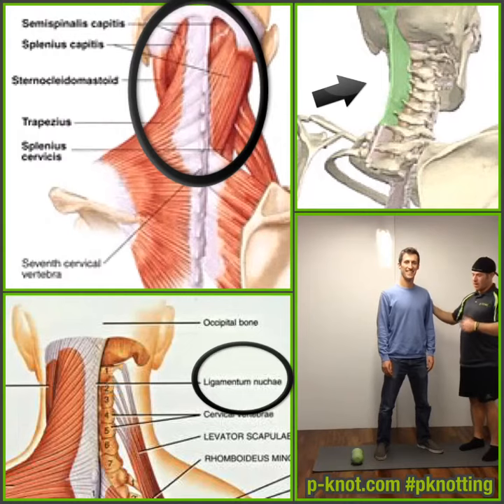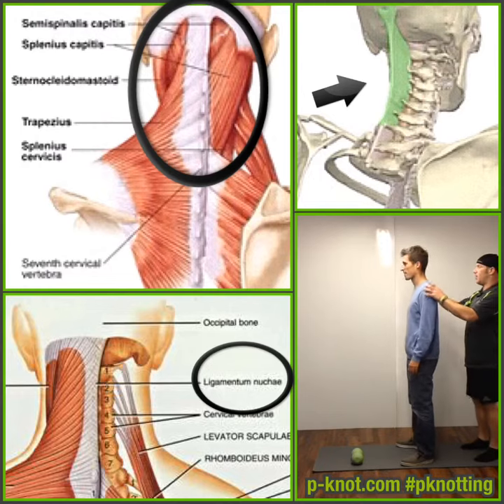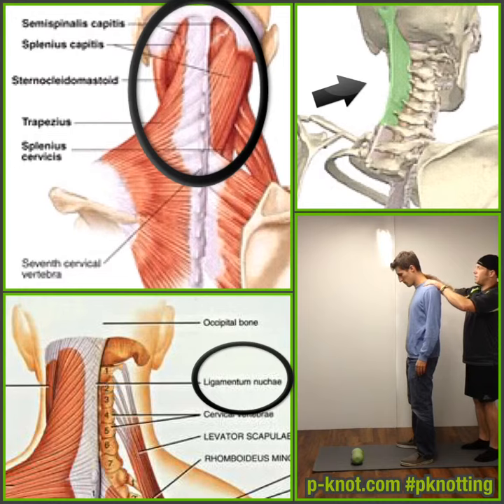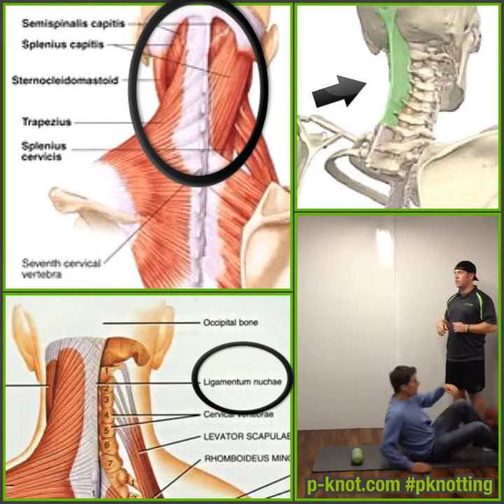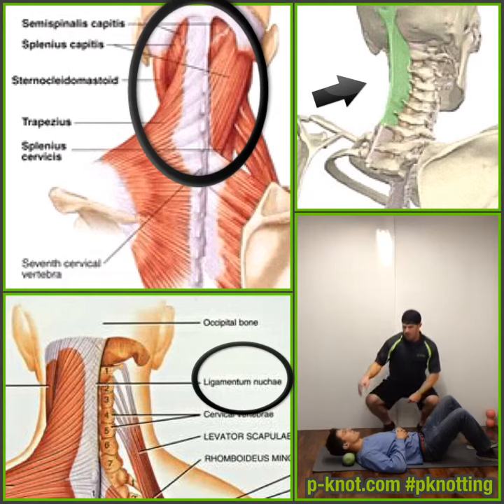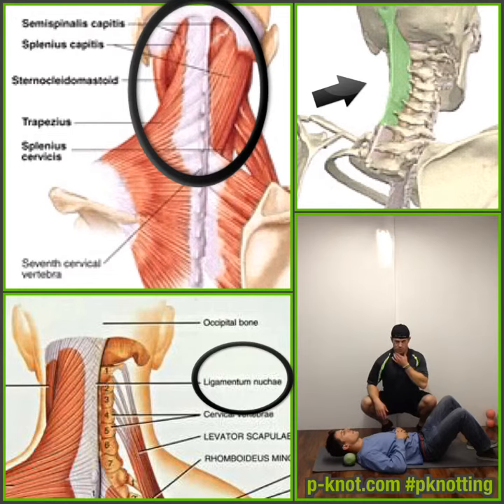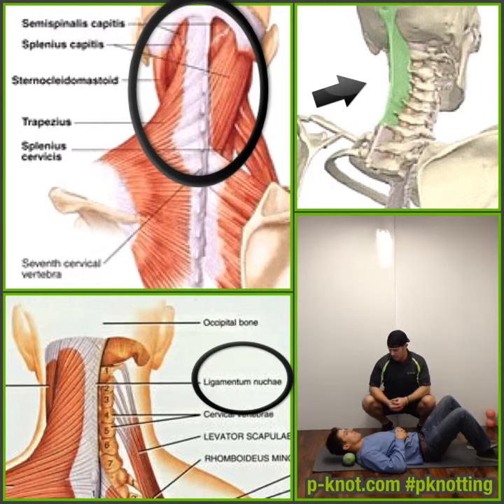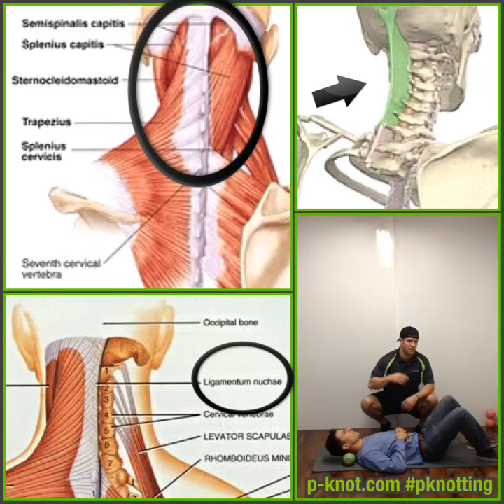Hunch Back Spine and Textitis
The LigamentumNuchae is that taught band that connects from the back of your skull through each SpinousProcess of your neck vertebrae ending at the start of T1. When you are constantly looking down (work related, reading, TEXTING!!) you begin to change the effectiveness of this ligament which acts like a glue to the connections of your Splenius neck muscles and Trapezius, not to mention keeping the stability of your head while on top of your neck. The misdirected weight of looking down will ultimately begin to pull the spine out of alignment. C7 and the first of #12 of the ThoracicSpine begin to bulge and you have the HunchBack look! Not to mention pain… Posture is everything folks and will dictate your performance. So grab your pknot and get pknotting. BeWell and DrinkWater